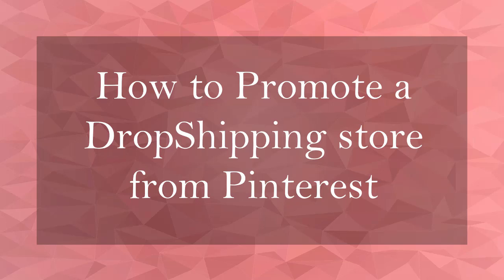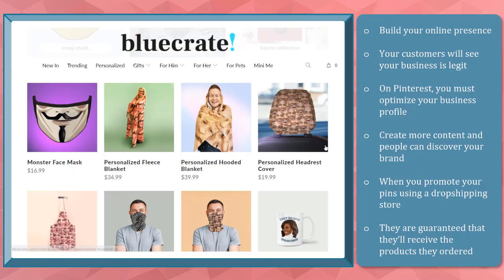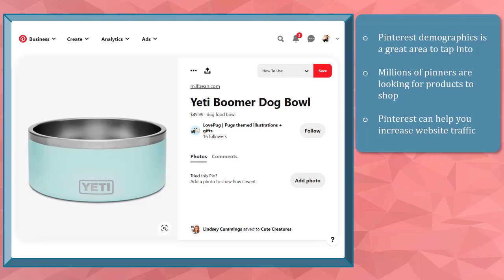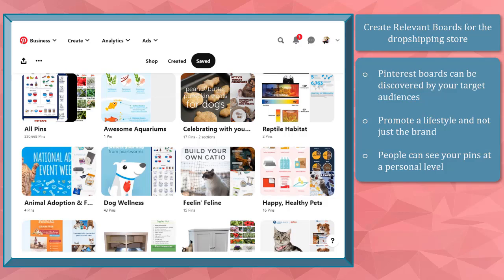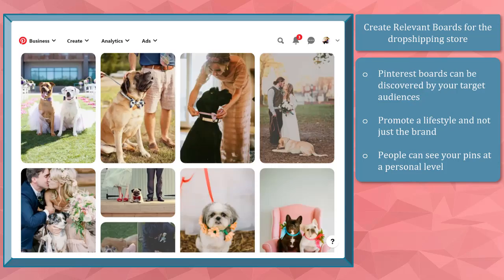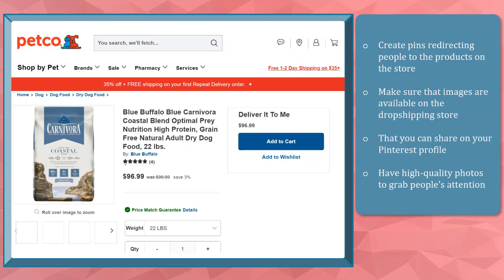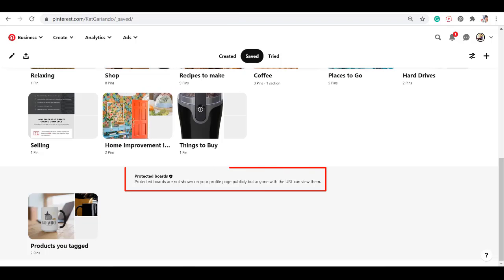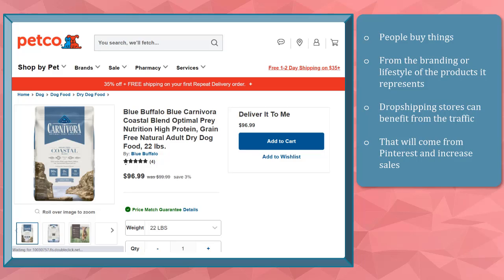How to do dropshipping and drive sales using Pinterest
To start promoting a dropshipping store from Pinterest, you need to let your dropshipping store be known to your target audiences. People won’t discover their brand if you don’t promote your products through your Pinterest Boards and Pins. Learn how to get started with it.